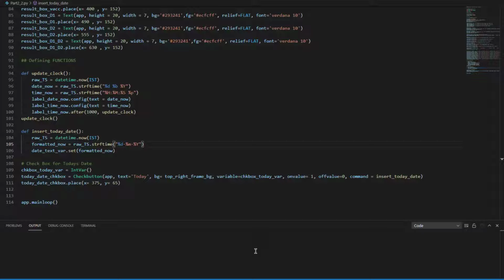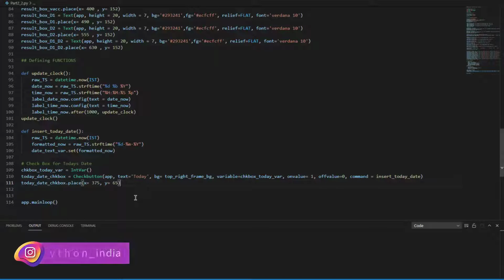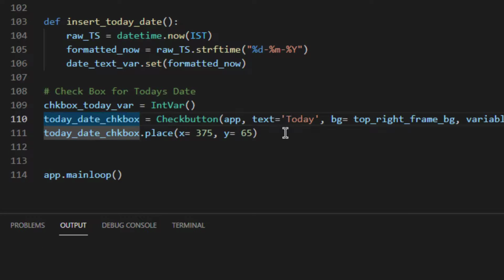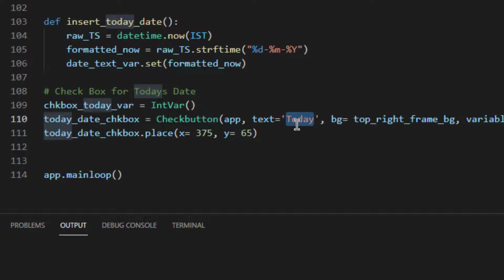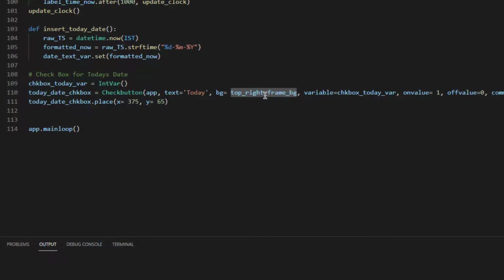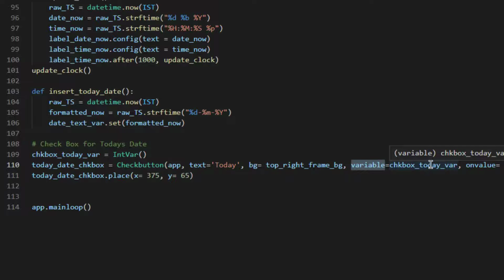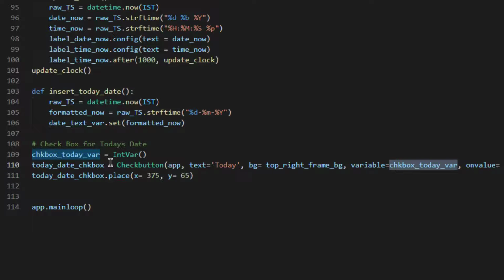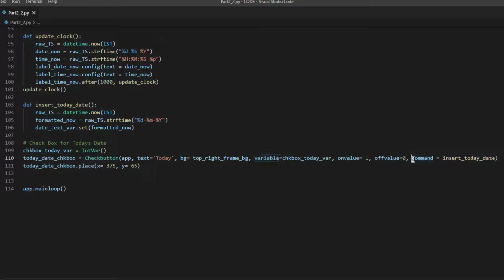✅ #08 Insert current date automatically using checkbox on GUI | Desktop app using Python and Tkinter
✅ In this video, you will learn to create a checkbox and programe it in such a way that when user click on the checkbox, it will automatically insert today's date (current date) in the date field. This is an additional option over and above the manual date entry that a user can make.